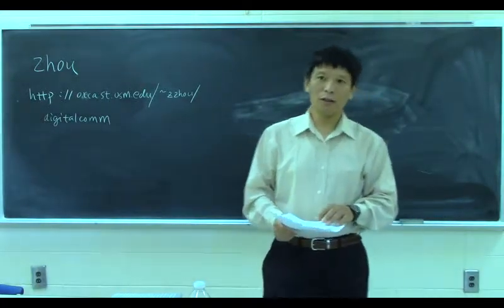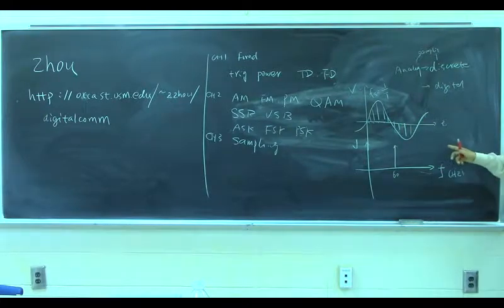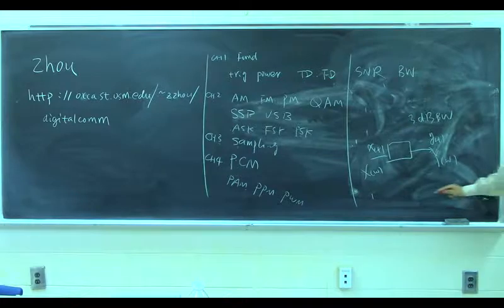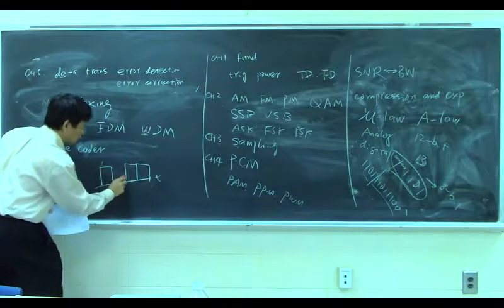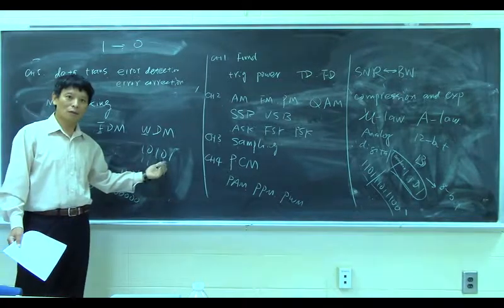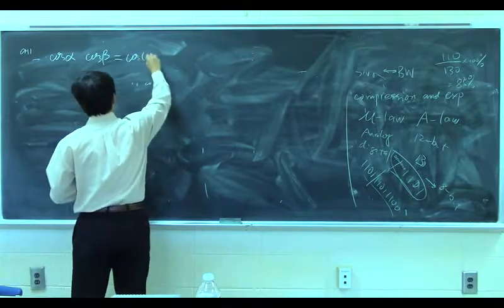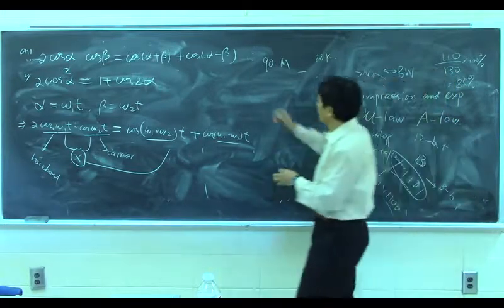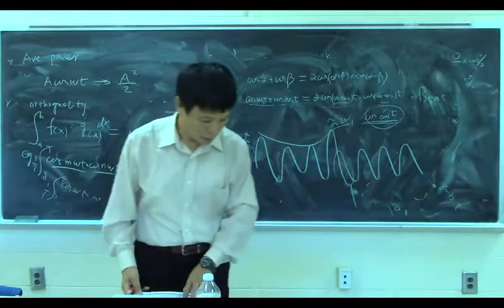USM CET316 Unit 01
USM CET316 Unit 01 fund